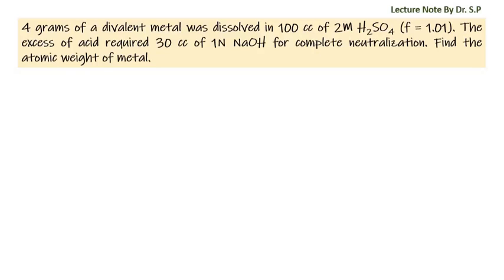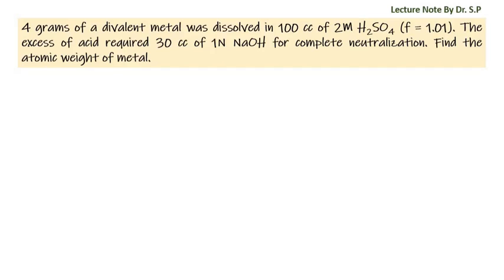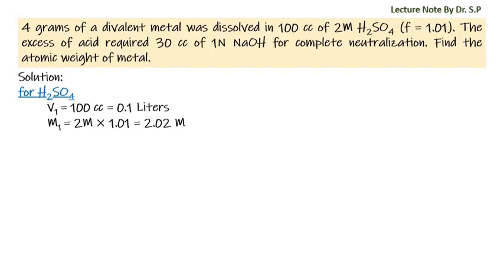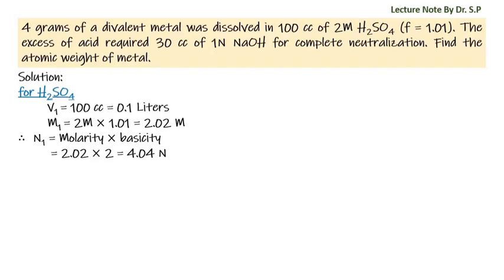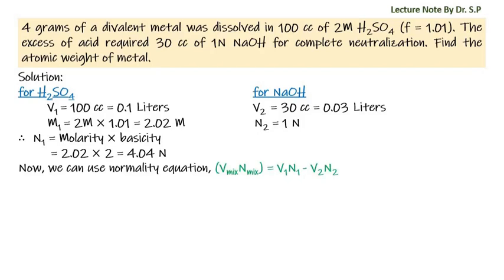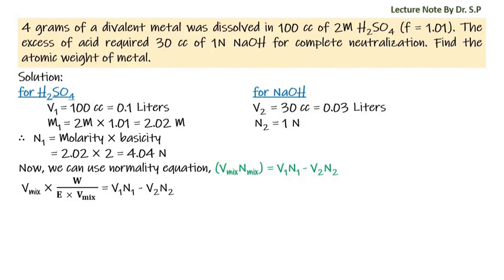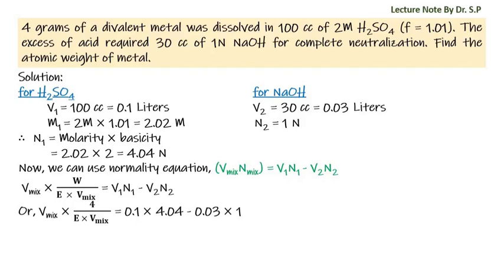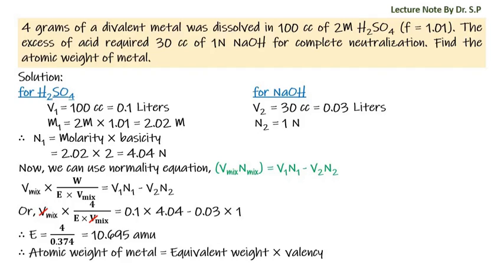Numerical Problem, Volumetric Analysis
4 grams of a divalent metal was dissolved in 100 cc of 2M H2SO4 (f = 1.01). The excess of acid required 30 cc of 1N NaOH for complete neutralization. Find the atomic weight of metal.